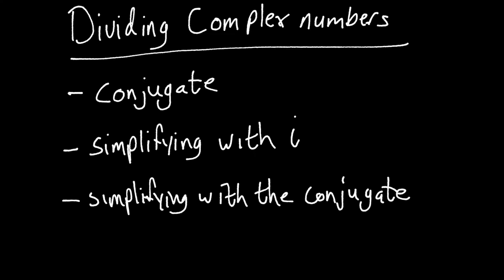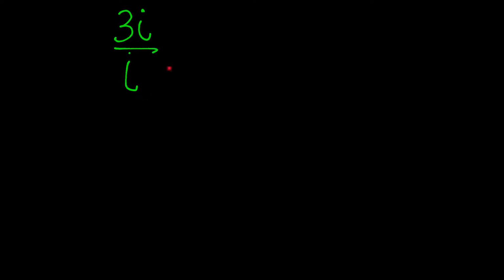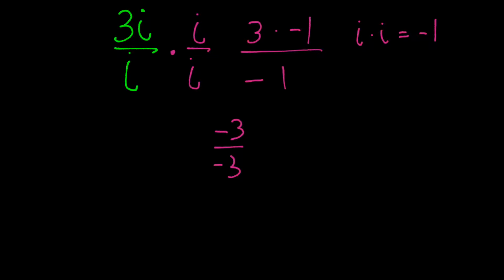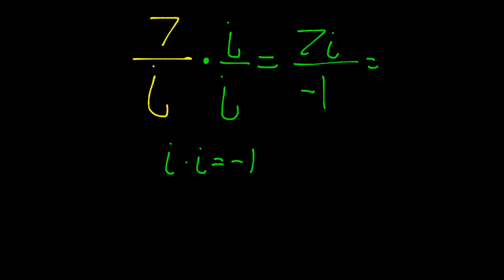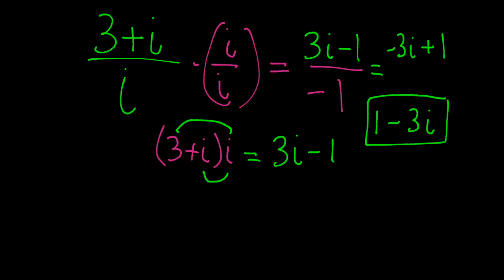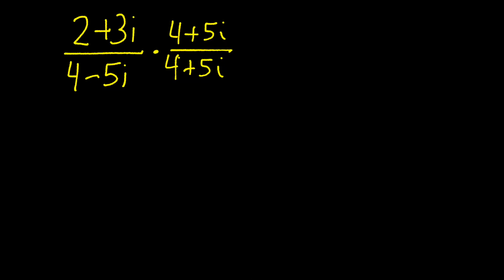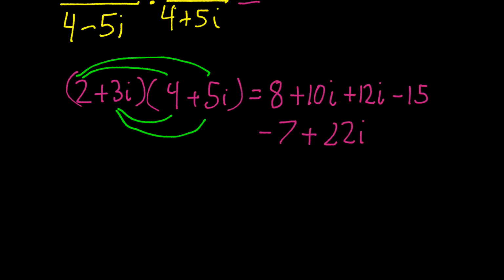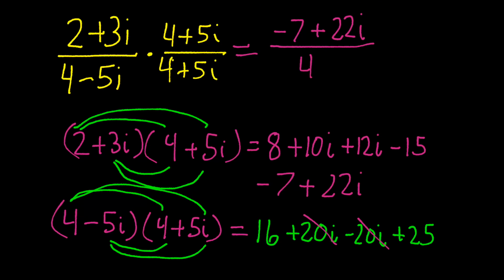Dividing Complex Numbers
Students become familiar with the conjugate and how to simplify complex/imaginary division problems.